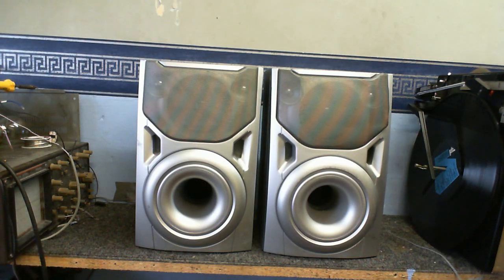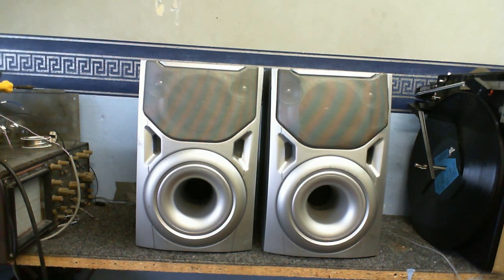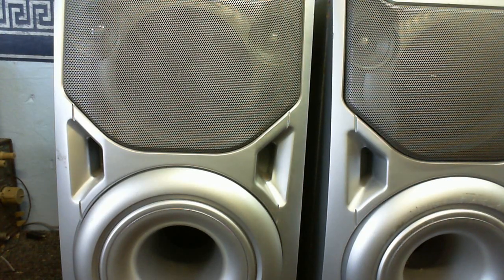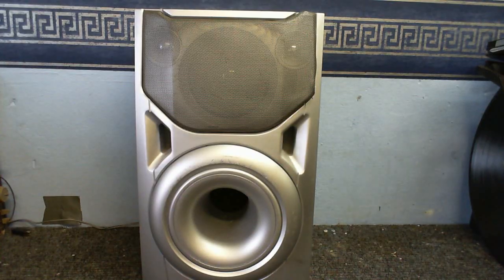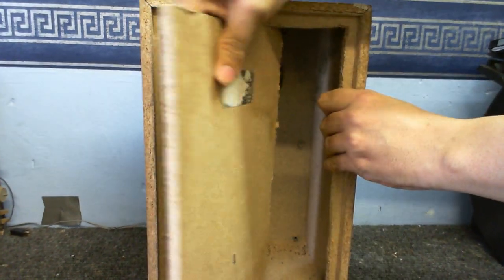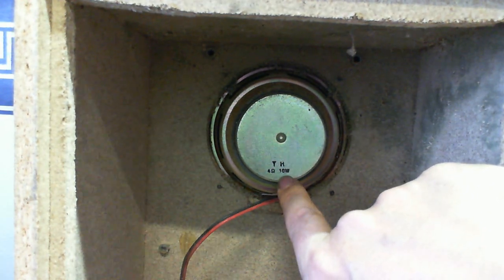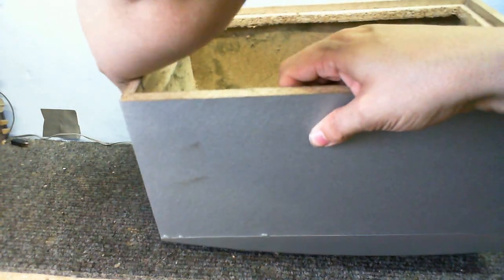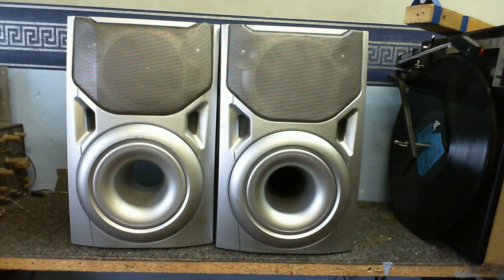What's inside but-ugly modern speakers?